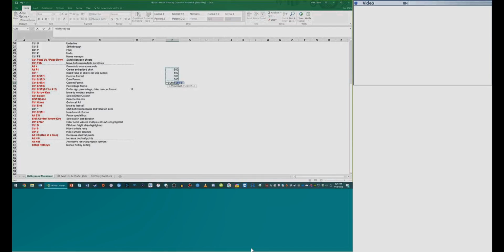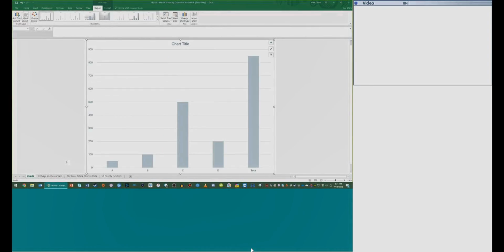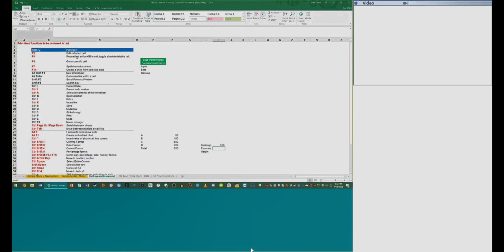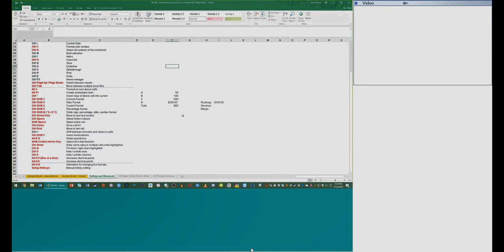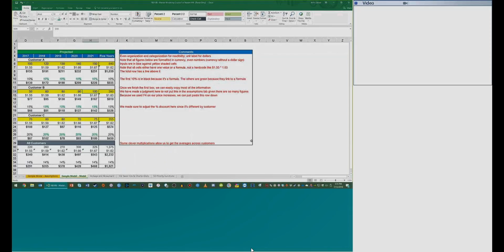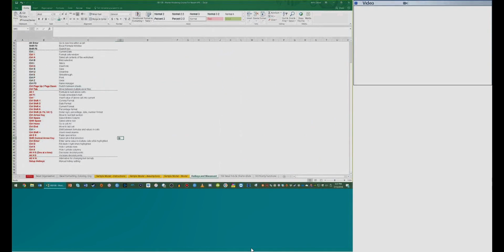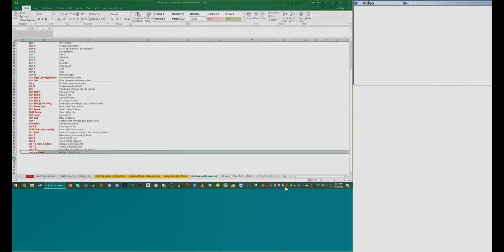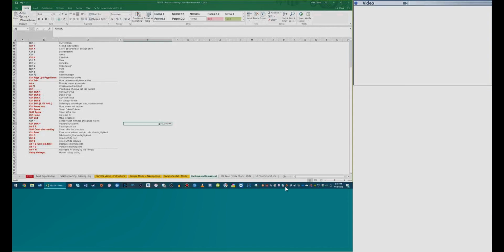Excel Training: All Other Hotkeys